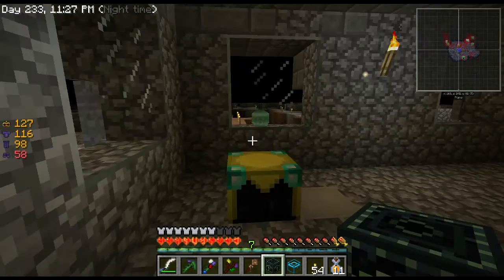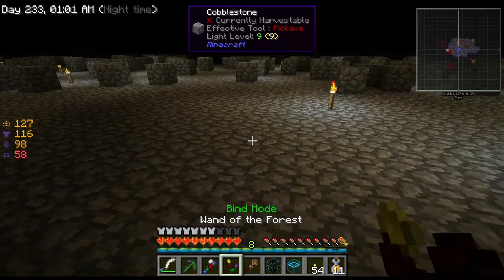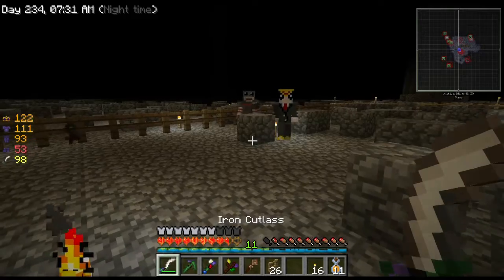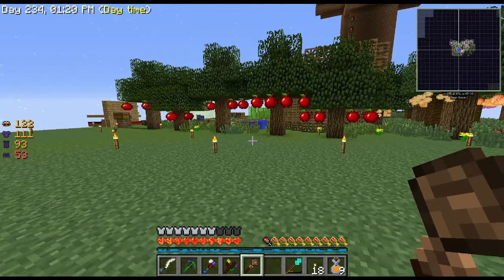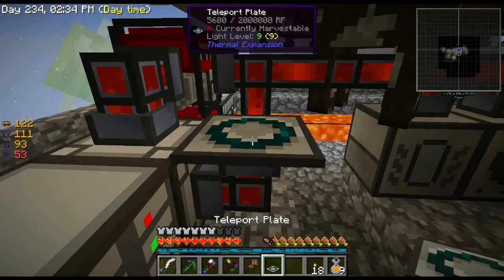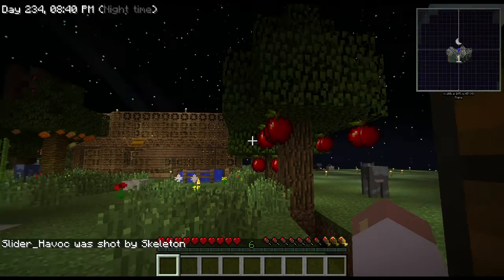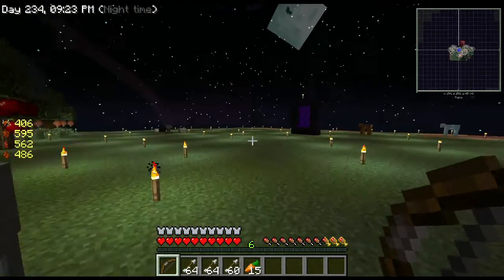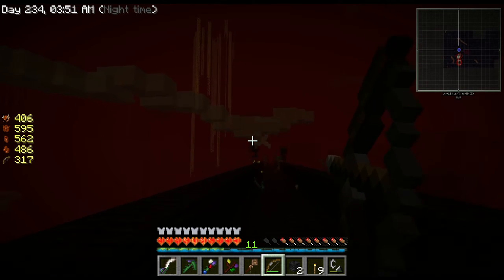Sky Factory 2.5 - Modded Minecraft - Ep 14 - The Nether is Deadly